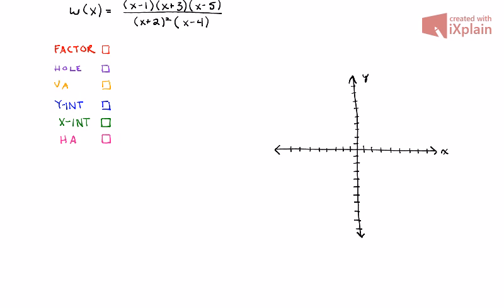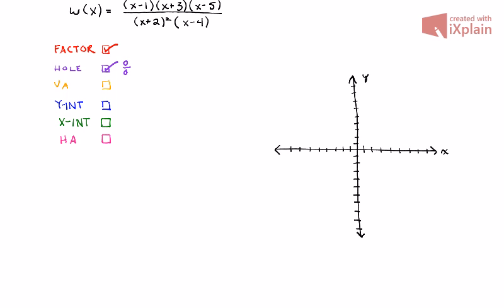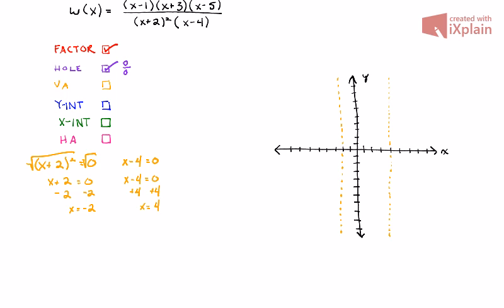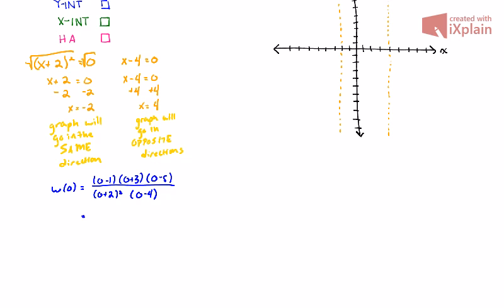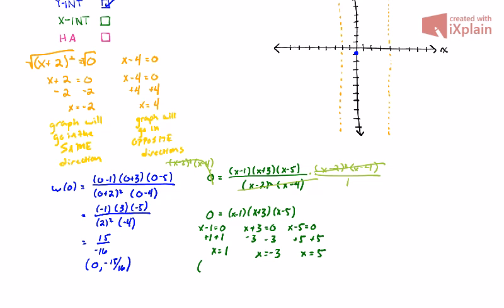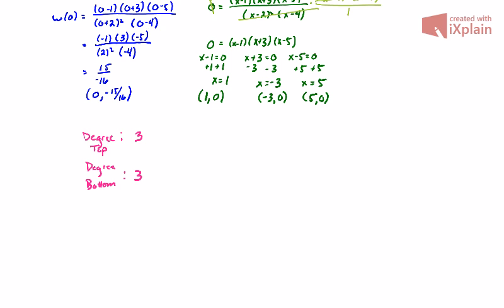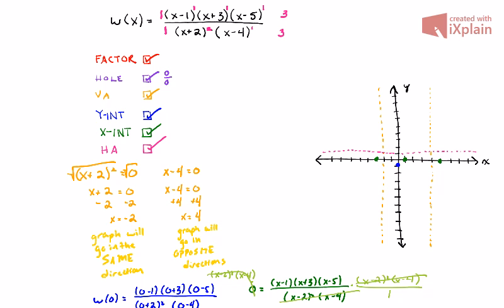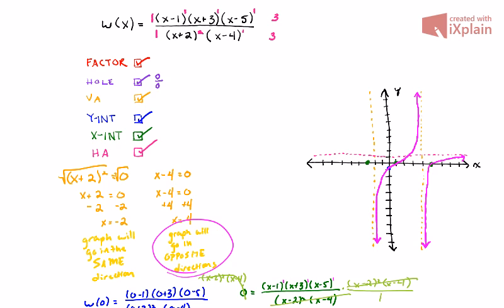MATH 141 - Section 3.4 - Graphing a Rational Function